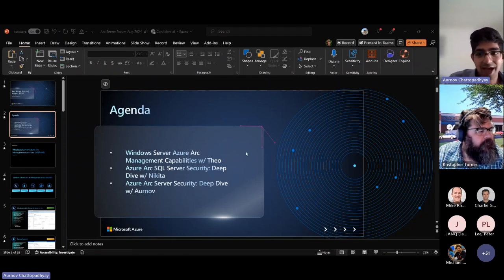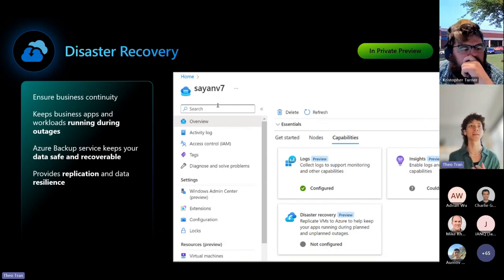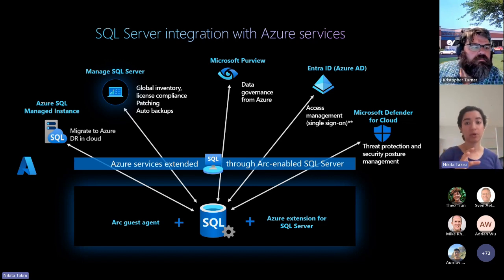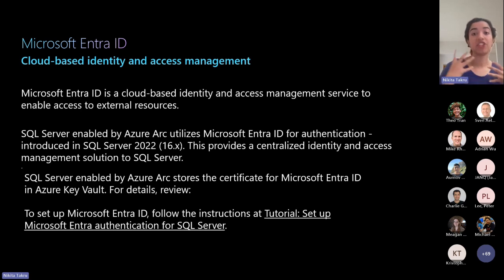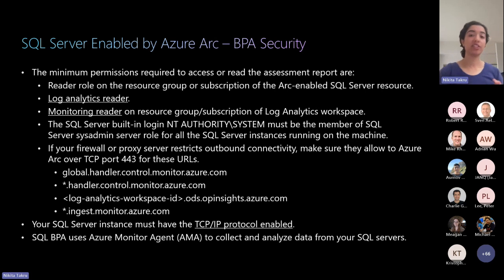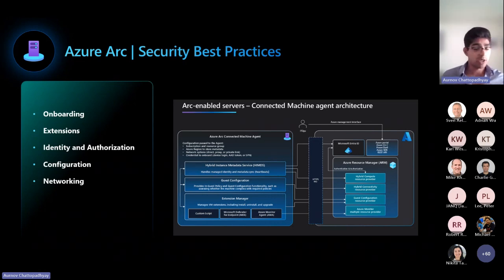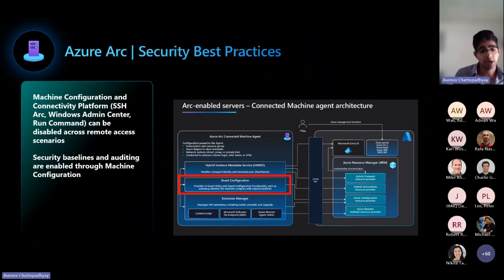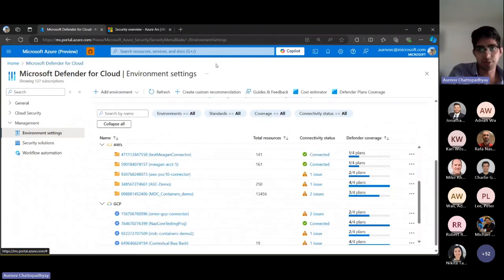Azure Arc Server Forum August 2024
In the August 2024 Azure Arc Server Forum, we cover Windows Server Azure Arc Management Services including Windows Admin Center, Windows Server Disaster Recovery, Remote Support, Accelerated Networking, and Best Practices Assessment. Additionally, we present security deep dives for capabilities across Azure Arc-enabled SQL Server and Azure Arc-enabled Servers.